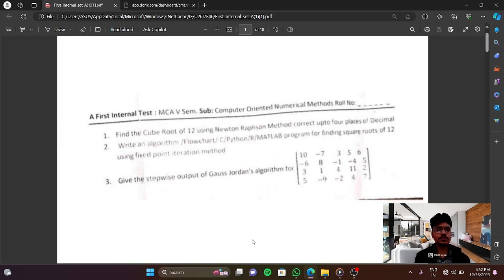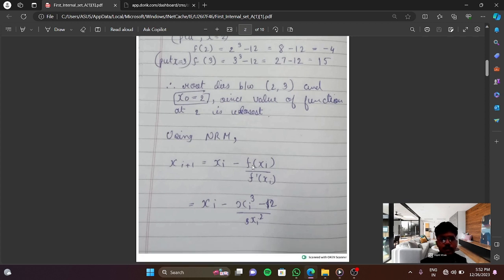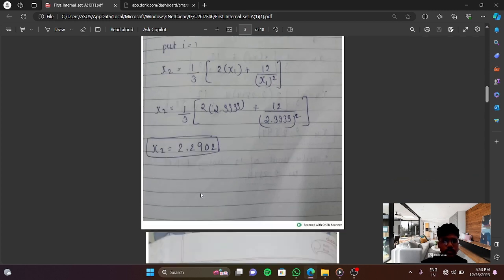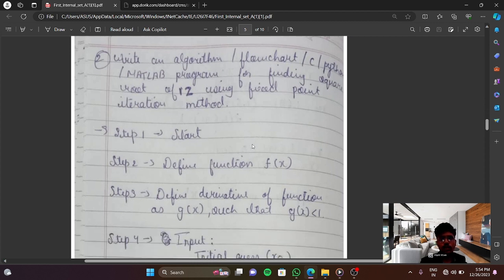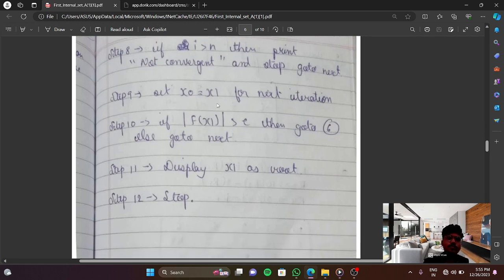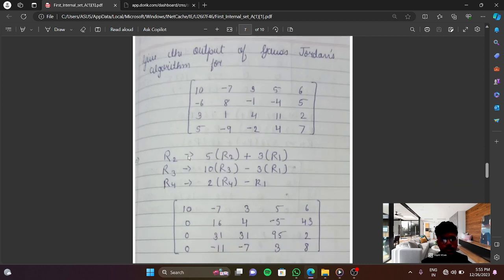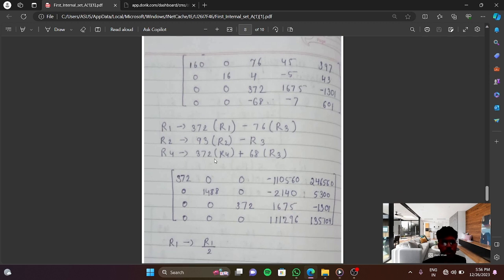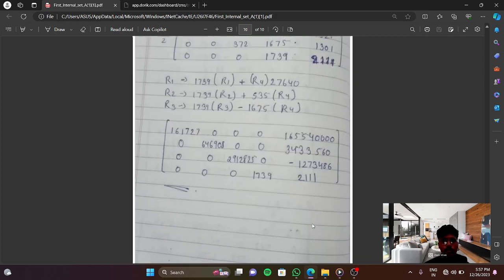CONM first internal set A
computer oriented numerical method